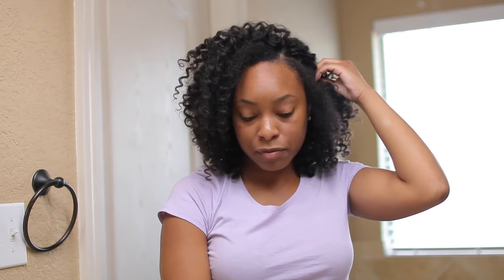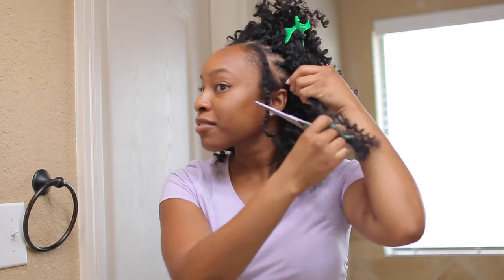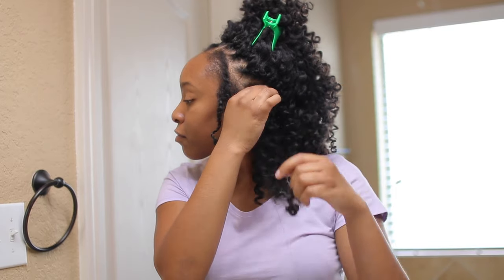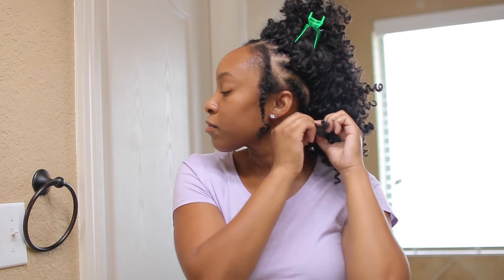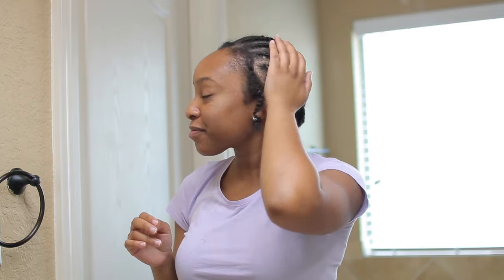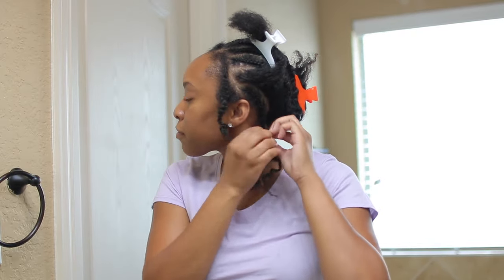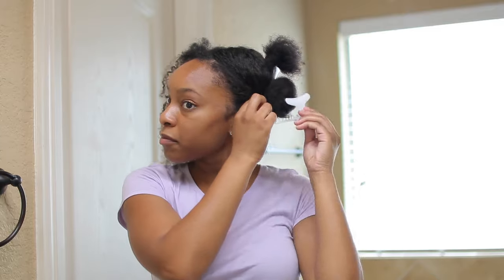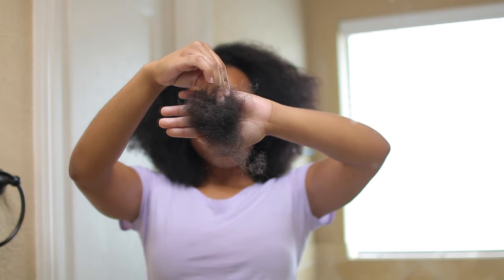HOW TO | Properly Remove Crochet Braids FAST & EASY (Absolutely NO Hair Damage)!!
Hey loves, it's Alisha! Today's video is all about how I take down my crochet braids, fast and easy! This method is quick and effective and I do not experience any hair damage in the process!

Products Used:
Freetress Ample Curl